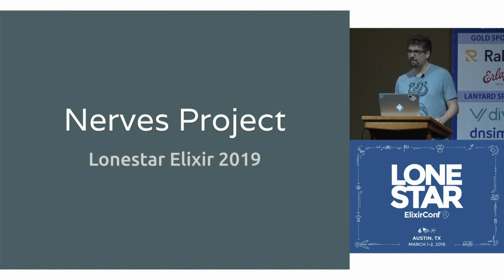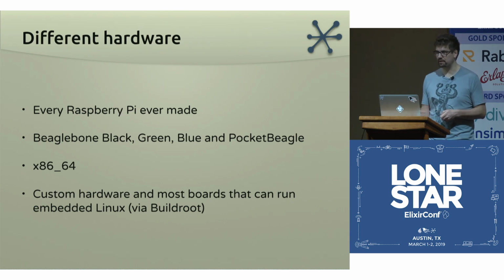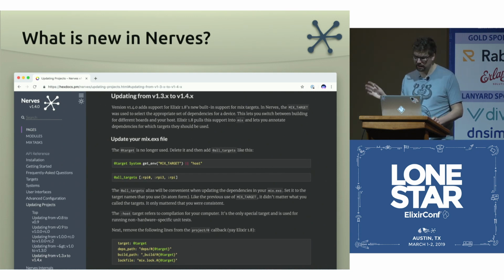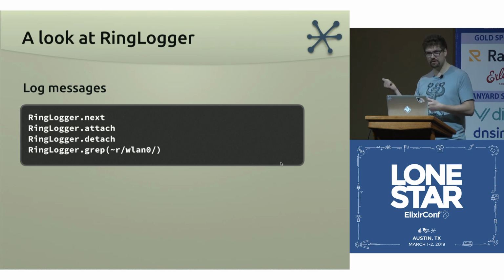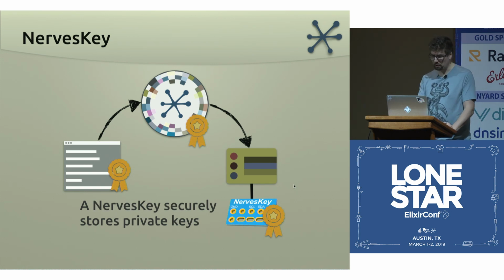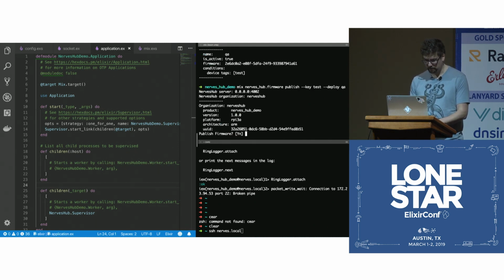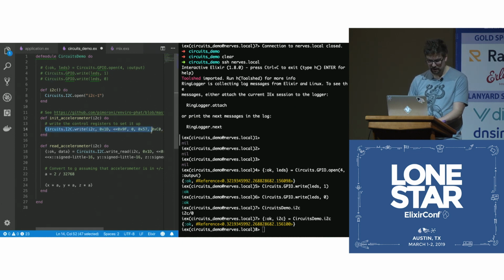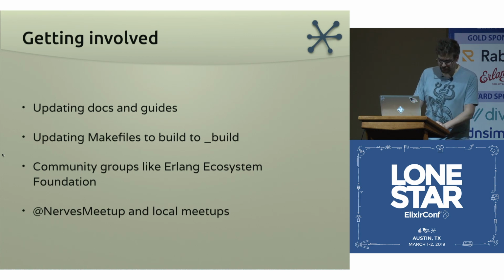Lonestar ElixirConf 2019 - Keynote - Justin Schneck